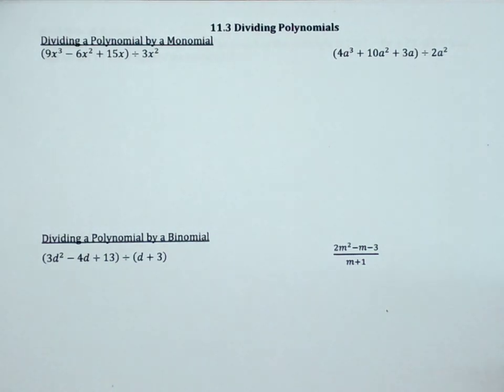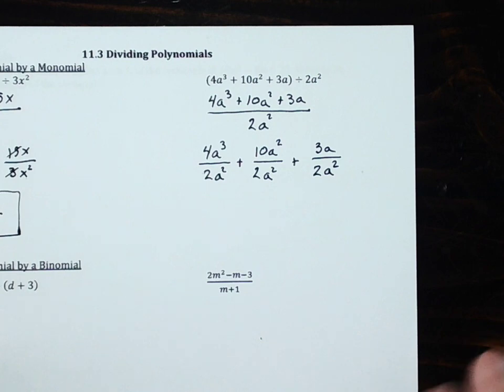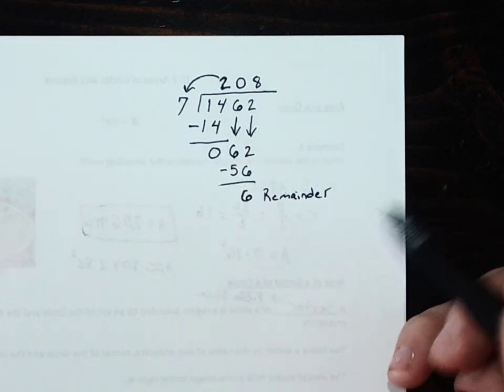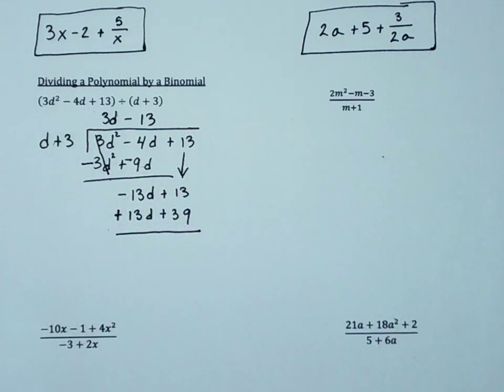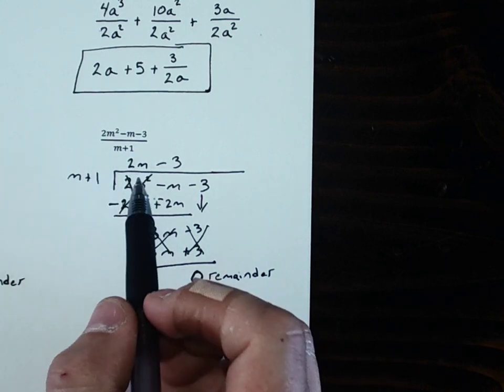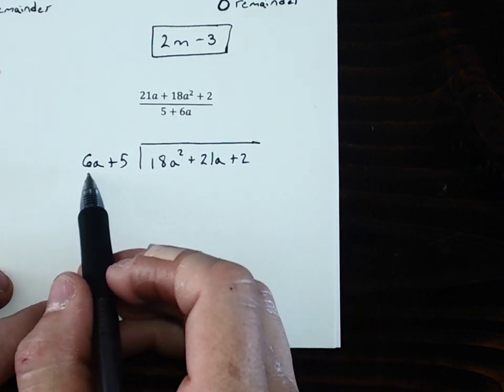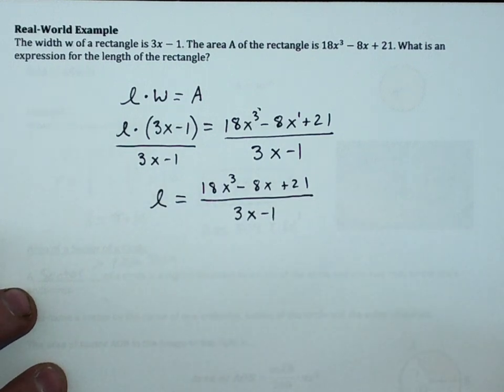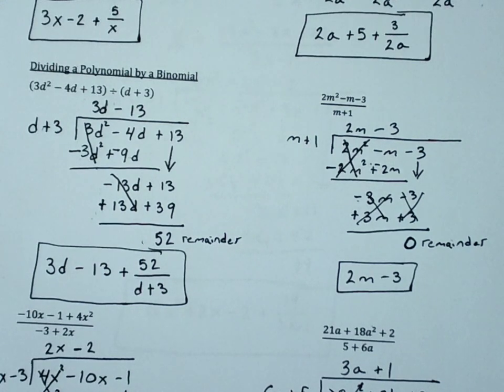11 3 Dividing Polynomials Video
This is an algebra lesson on how to divide polynomials. It includes the process of long division.